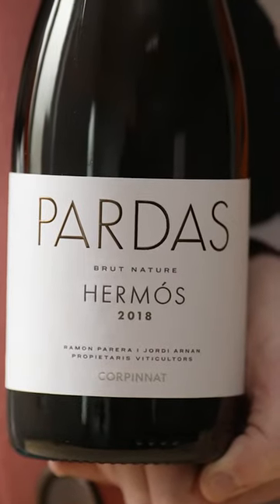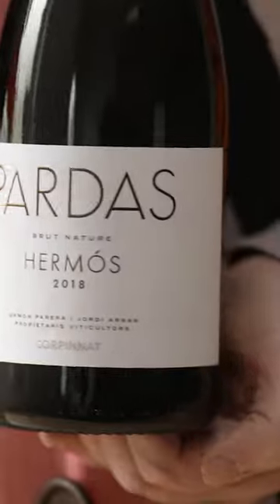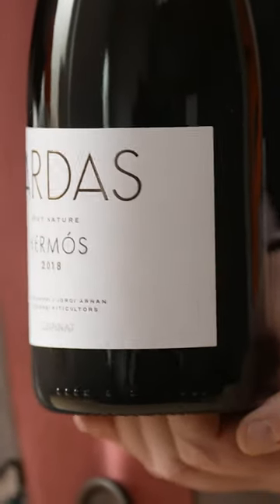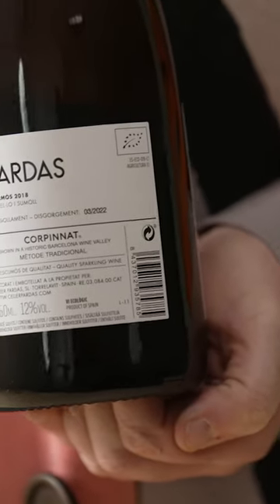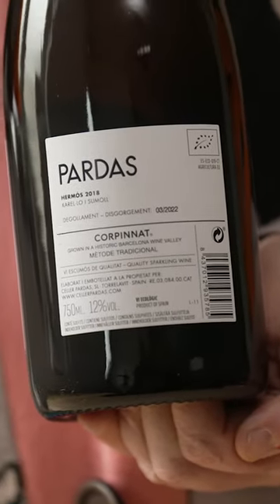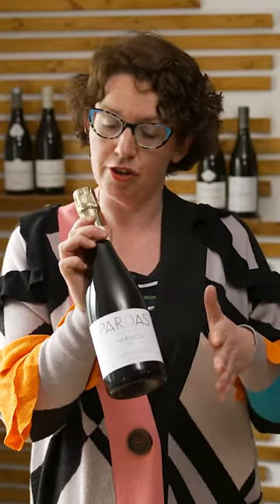What does Vintage mean?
Vintage vs. Non-Vintage Champagne

Description: In the world of champagne, there are two distinct categories that wine lovers often explore - Vintage and Non-Vintage. But what sets them apart, and why does it matter? Join us on this sparkling journey as we uncork the differences between Vintage and Non-Vintage champagne.

In this informative video, we'll delve into the unique characteristics that define each category. Discover why vintage champagne is a time capsule of a single exceptional year, reflecting the essence of that specific harvest. Contrast it with non-vintage champagne, crafted through a blend of multiple years to achieve a consistent and harmonious flavor profile.